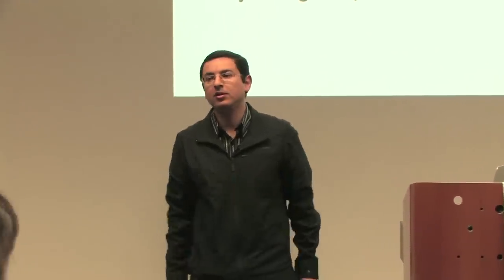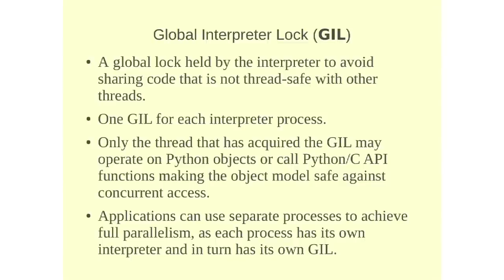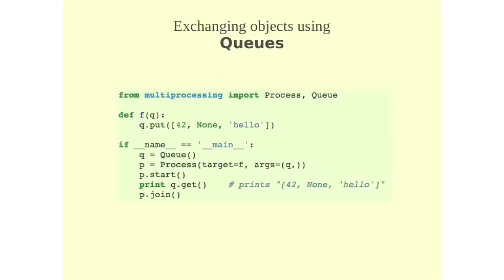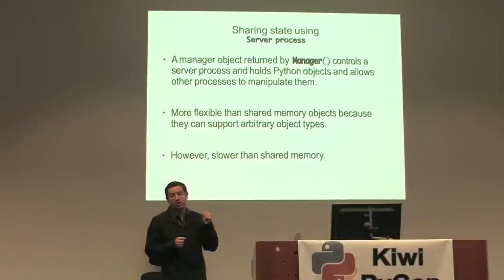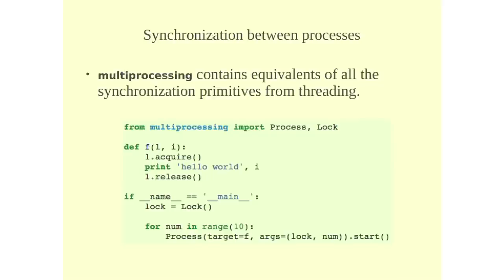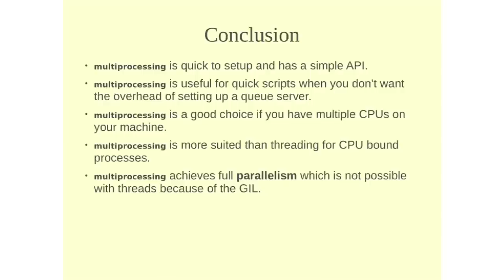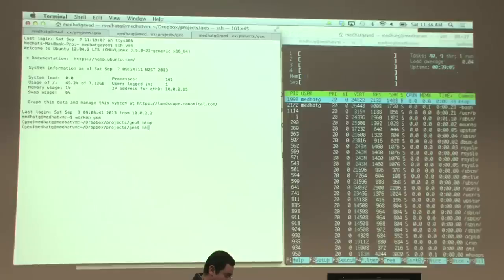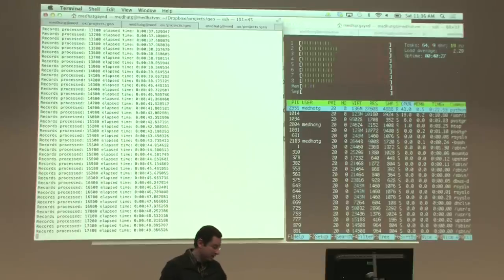Medhat Gayed: Concurrent Programming using multiprocessing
Medhat Gayed:
Concurrent Programming using multiprocessing
@ Kiwi PyCon 2013 - Saturday, 07 Sep 2013 - Track 2

**Audience level**

Intermediate

**Description**

How to use python's built in multiprocessing module to speed up the processing of large amounts of data.

**Abstract**

Will take a brief tour of Python's built in multiprocessing module and how it can be used to solve real life programming problems. Will present a demo on how to speed up processing of large amounts of data using multiprocessing.

**Slides**